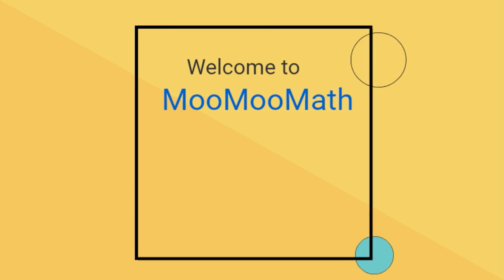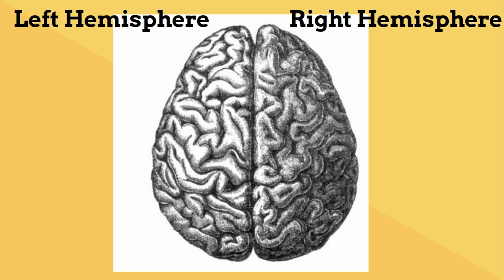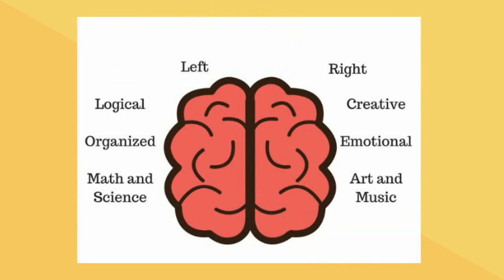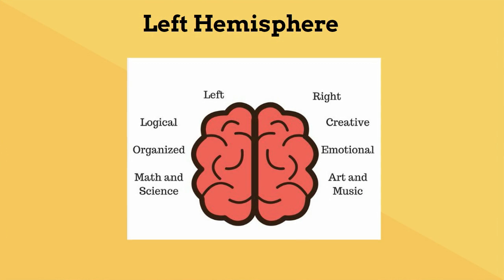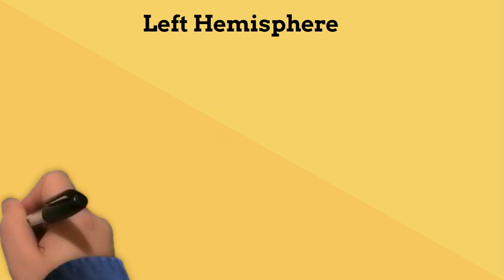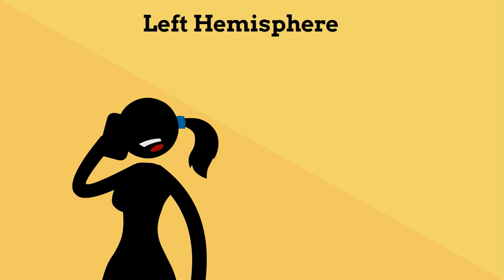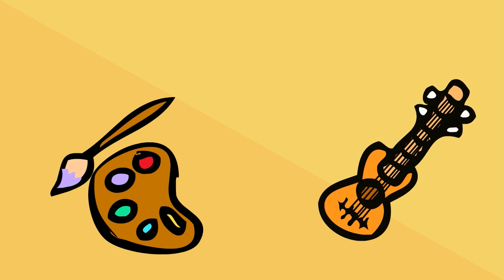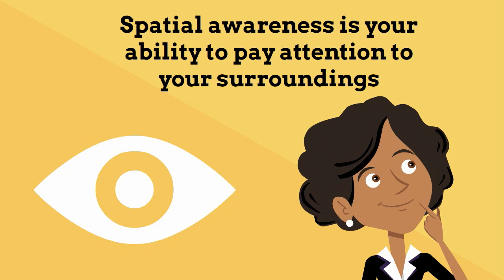Brain Facts for beginners-Left and Right Brain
Parts of the brain left hemisphere and right hemisphere-- The brain has two main hemispheres, the left hemisphere, and the right hemisphere. The left side of your brain controls movement on the right side of your body, and the right side controls movement on the left side.
The left hemisphere is more logical and organized and the right side is more creative and emotional
The left side of the brain is the more logical side of your brain. The left side performs exact math and science computation problems. In addition the left side of the brain handles many of the duties of speaking and pulls facts from memory.

The right side of the brain is the creative and  emotional side of your brain. It helps with art and music and helps with spatial awareness. The right side helps makes sense of what you seeand face recognition